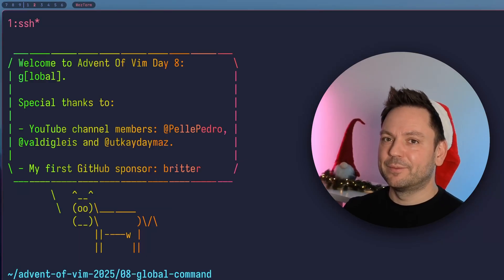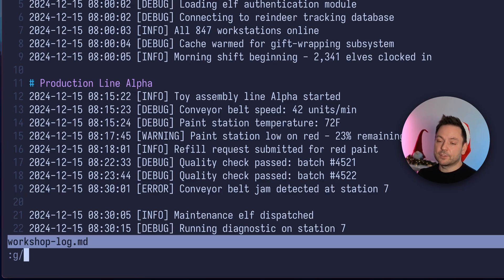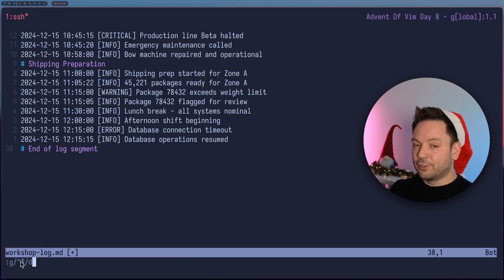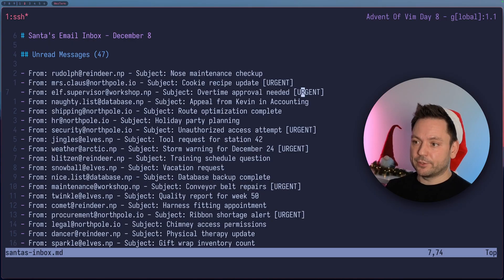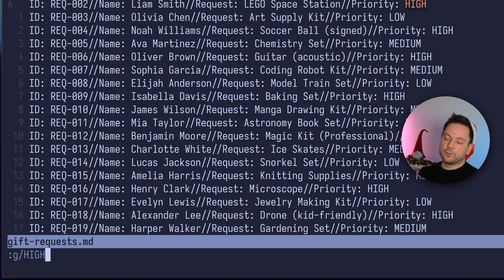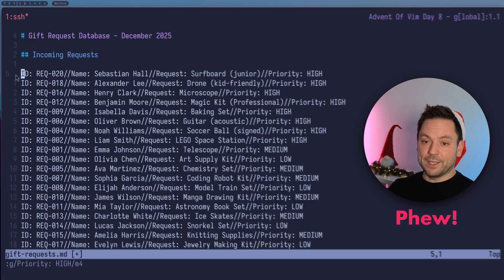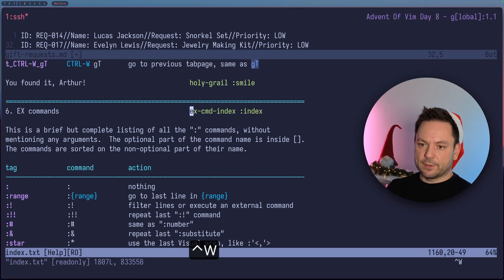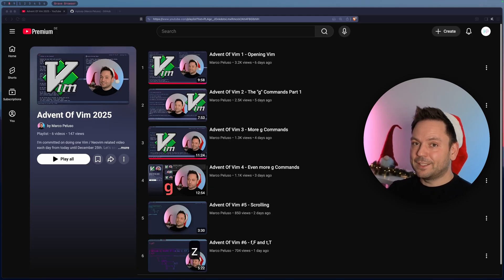Advent Of Vim Day 8 - The :global command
On day 8 of "Advent Of Vim 2025", we take a look at the :global or :g command.

*Timestamps*
00:00 Intro
00:50 Use :g for grepping
01:40 Delete matching lines
02:55 Using regex for matching
03:51 Reversing :g using :v
04:58 Move matching lines around
06:00 Little oops here, please try again, Marco!
06:39 Moving lines around again (to the end of the file)
07:09 Looking at `help :global`
07:37 All the commands you can combine with :g